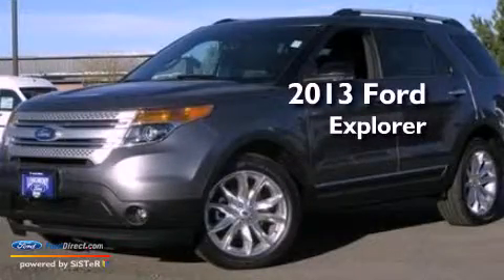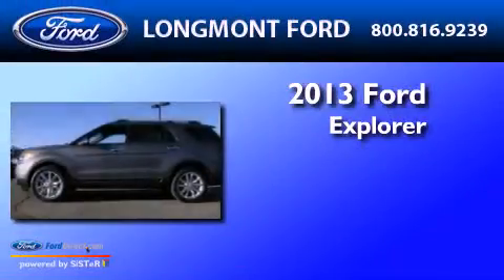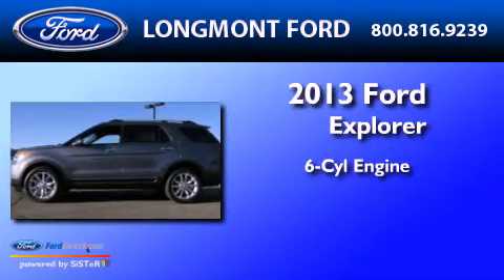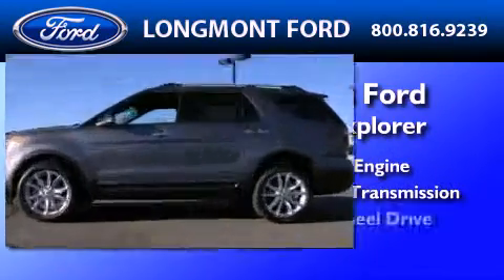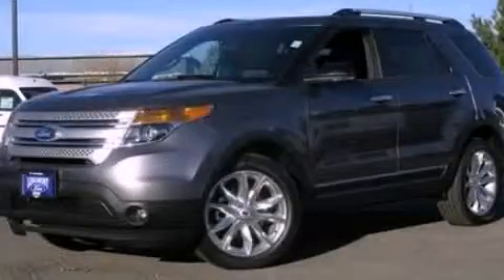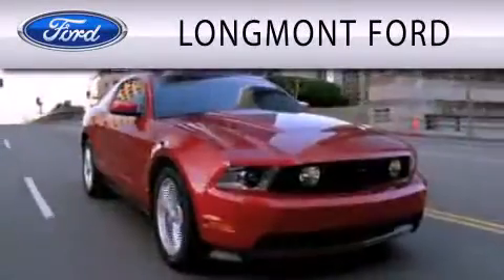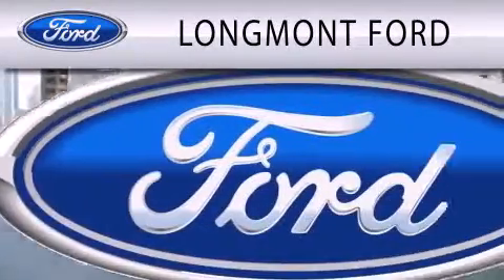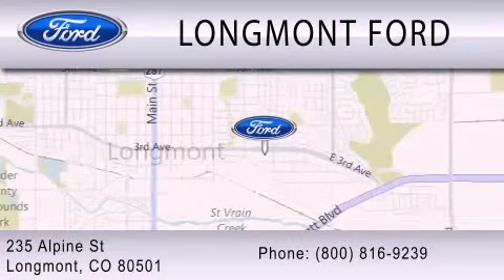2013 Ford Explorer Longmont CO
Year : 2013
 Make : Ford
 Model : Explorer
 Engine : 3.5L V6 24V MPFI DOHC FLEXIBLE FUEL
 Trans . : 6-SPEED AUTOMATIC
 Exterior : STERLING GRAY METALLIC
 Miles : 11
 Interior : CHARCOAL BLACK
 Stock : 12T424